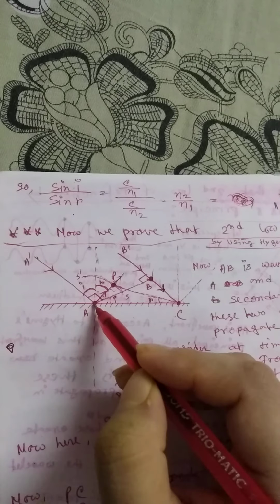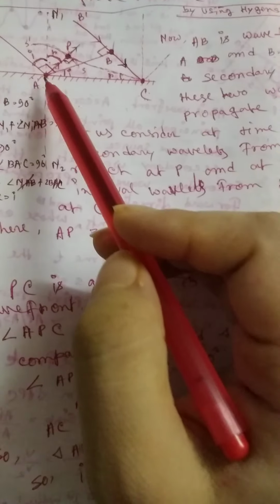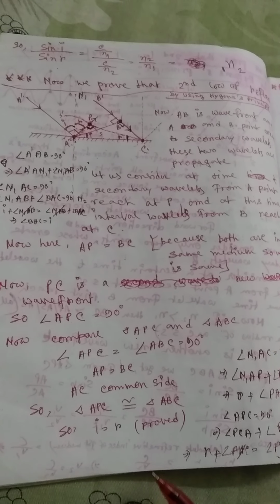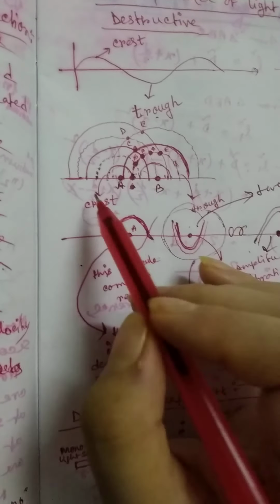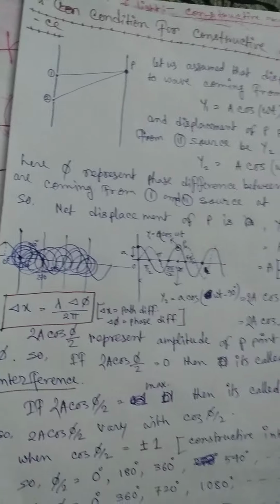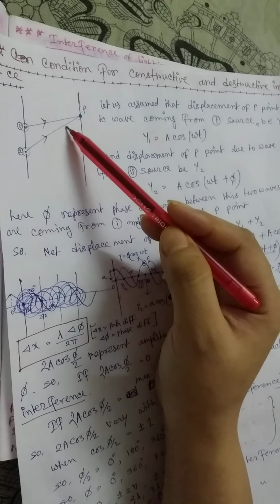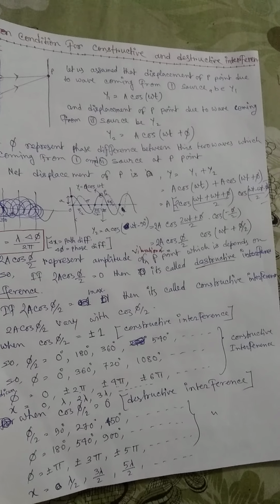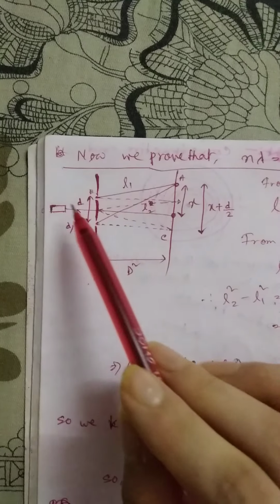WAVE OPTICS(3)(CLASS 12)